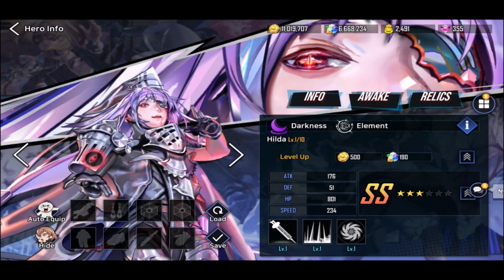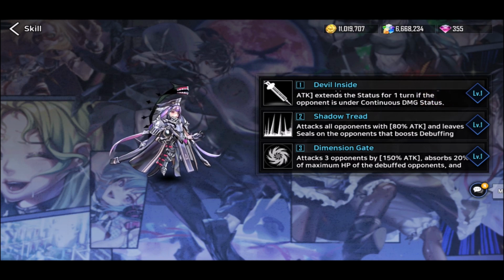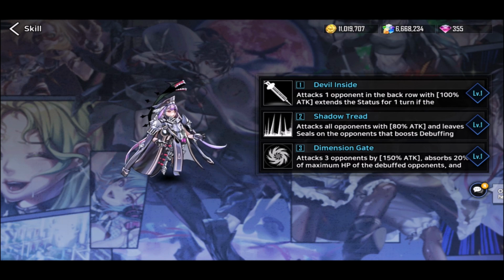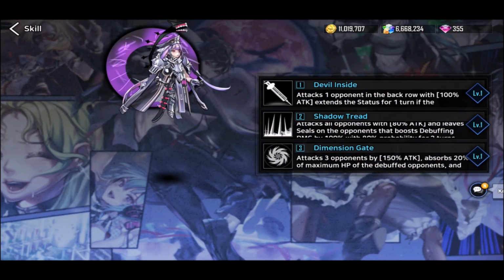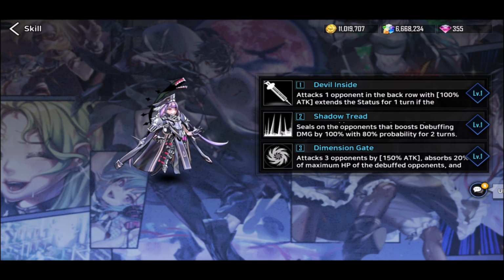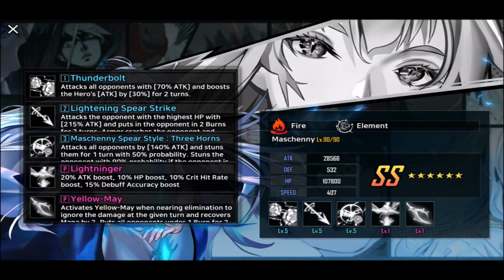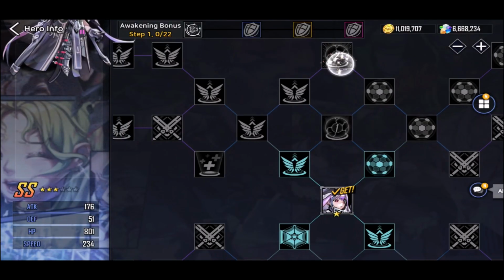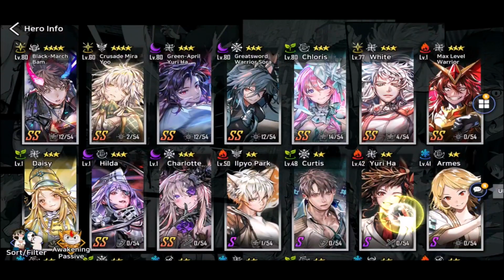UNDERRATED?! Why you should invest in Hilda! 「Hero Cantare Guide」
Hey guys! Today's video is going through Hilda's skills, and how she may be useful to your team. Hope you enjoy!